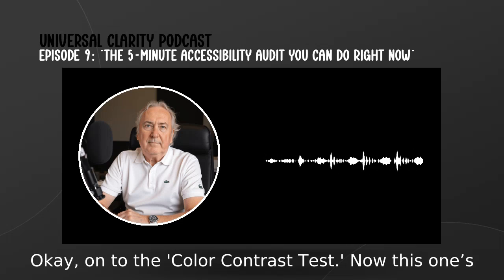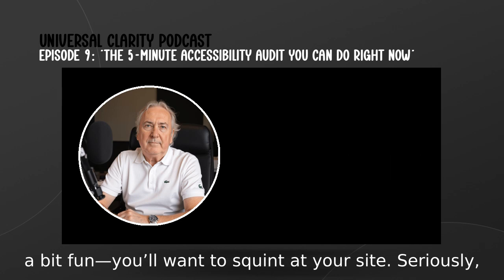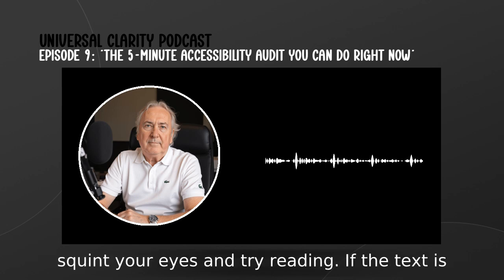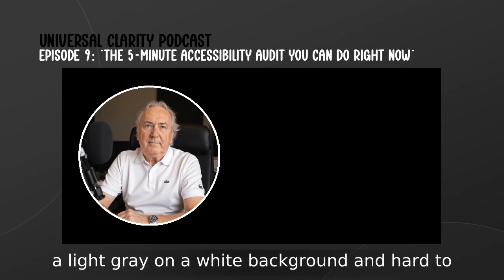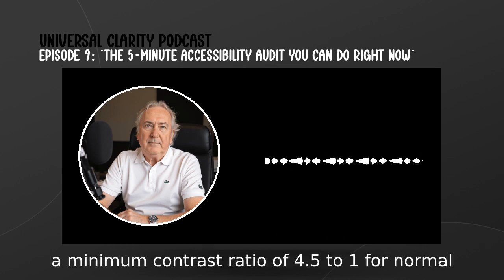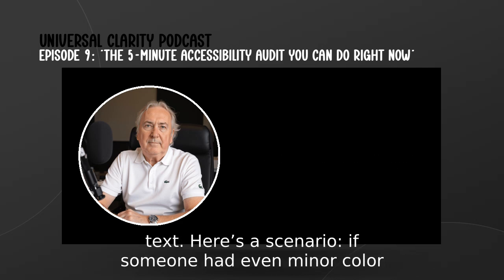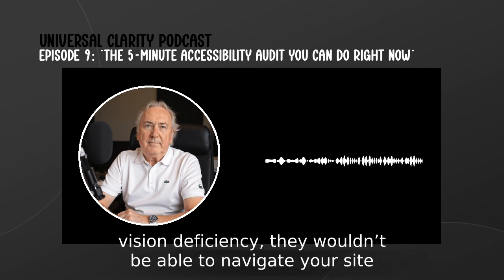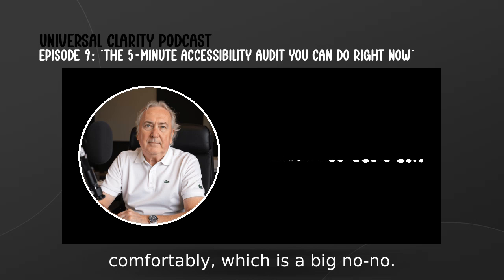Episode 9: "The 5-Minute Accessibility Audit You Can Do Right Now"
Description: Join Paul Mylod as he provides a tactical approach to website accessibility through a quick audit. Learn how to gauge your site's accessibility and ensure compliance with easy, actionable tests.

Episode Summary: Paul Mylod guides listeners through a quick five-minute accessibility audit for websites, emphasizing immediate, actionable steps. He discusses the importance of accessibility in compliance, referencing past discussions and introducing real-life examples and insights.